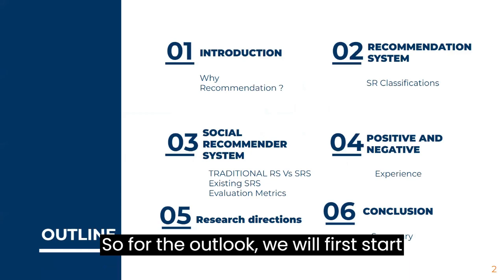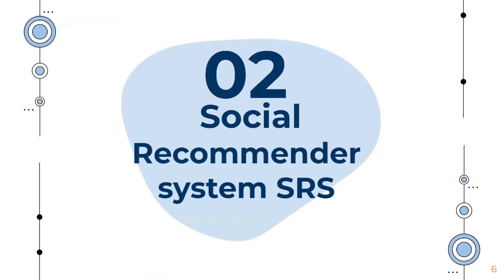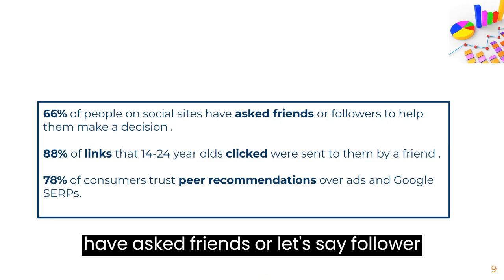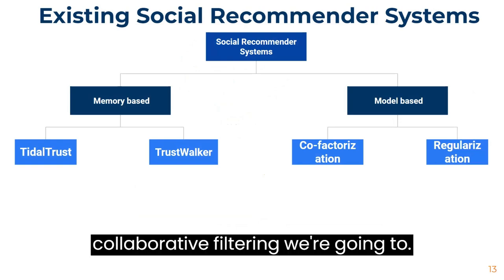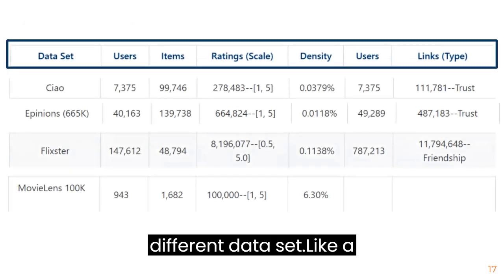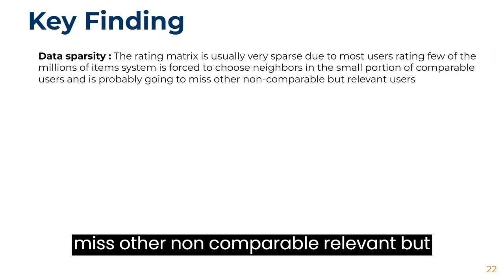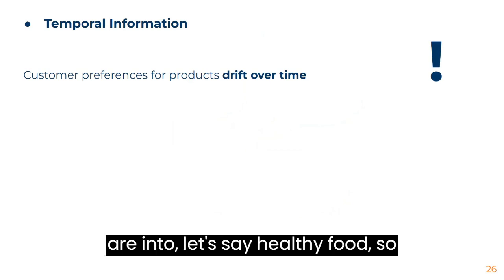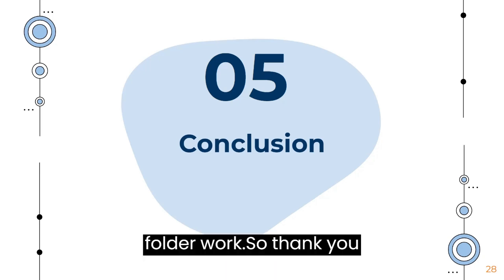Social Recommendation Systems Explained: Review of Tang, Hu, & Liu's Paper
In this video, we provide a short explanation of the paper "Social Recommendation: A Review" by Jiliang Tang, Xia Hu, and Huan Liu.
This paper delves into the intricacies of recommendation systems, focusing on how social data can enhance recommendation accuracy and user satisfaction.

What you'll learn:

The basics of social recommendation systems
Key methodologies and findings from the paper
Insights into the challenges and potential future developments in the field